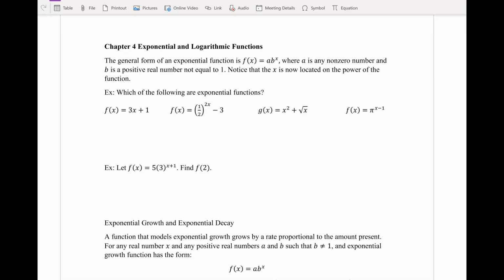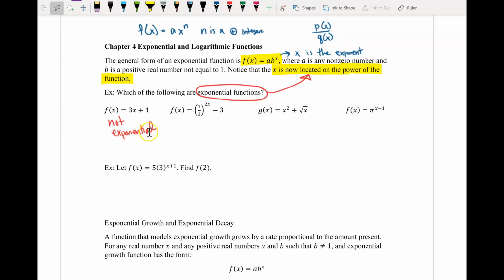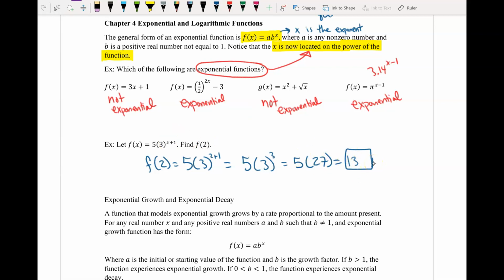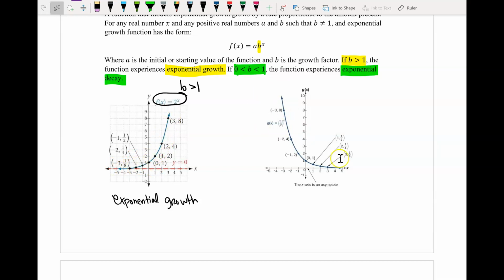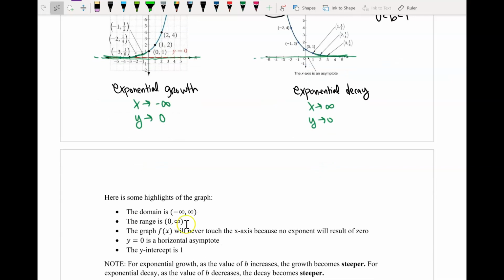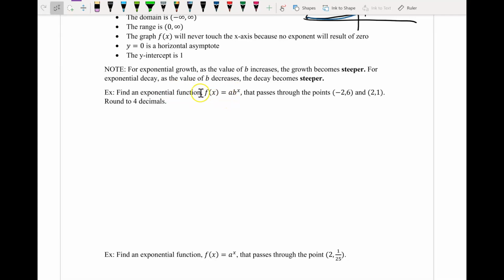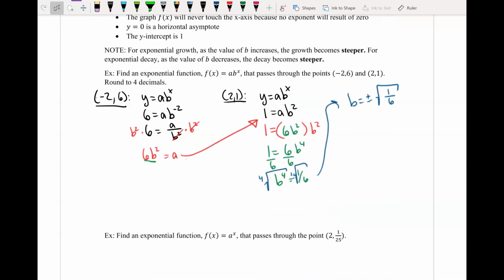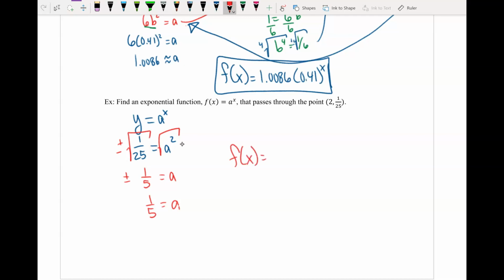Math 141: Exponential Functions